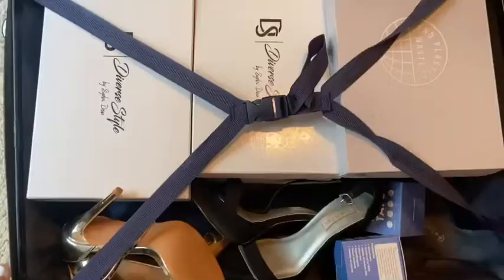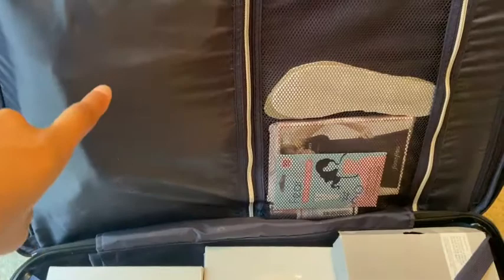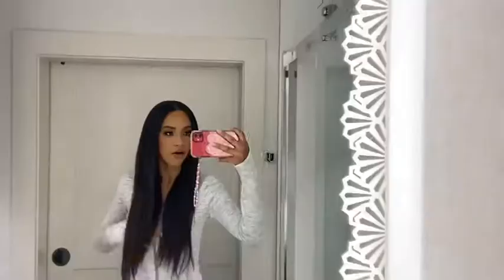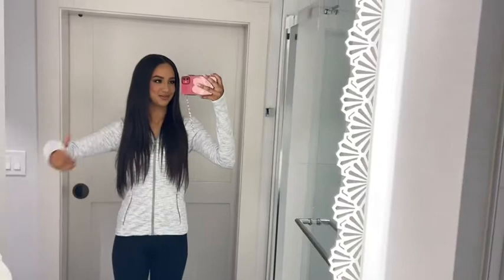IS THIS EVEN REAL?! America’s Ideal Miss ‘22 Vlog 🤍✨